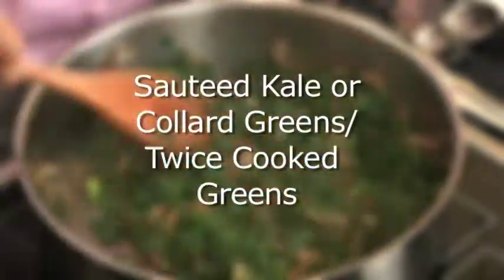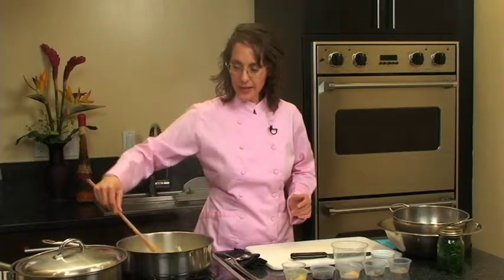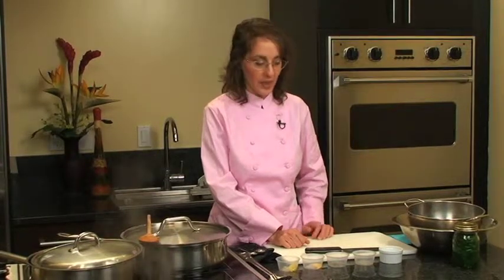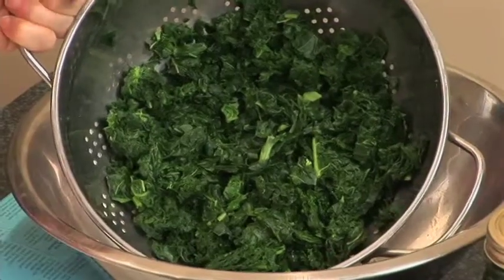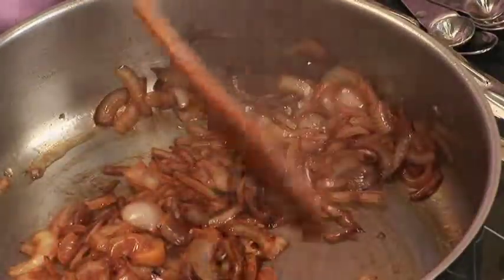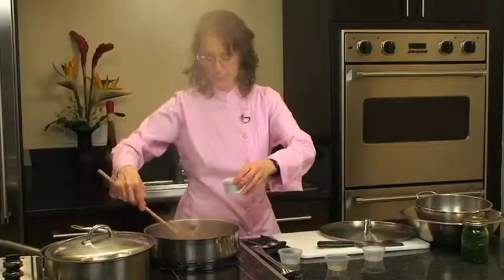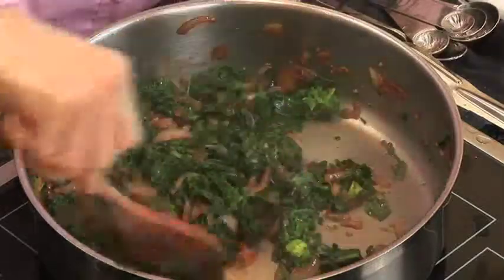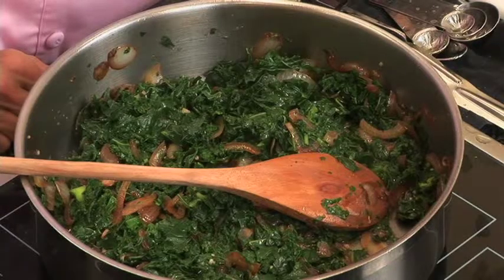Twice Cooked Greens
Dark leafy greens are packed with vitamins, minerals, fiber, and antioxidants. Forget steaming or conventional sauteeing. This easy recipe walks you through two simple steps that make these super foods more tender, tasty, digestible, and eye appealing. Try it, you'll like it. It's from my book, The Garden of Eating.